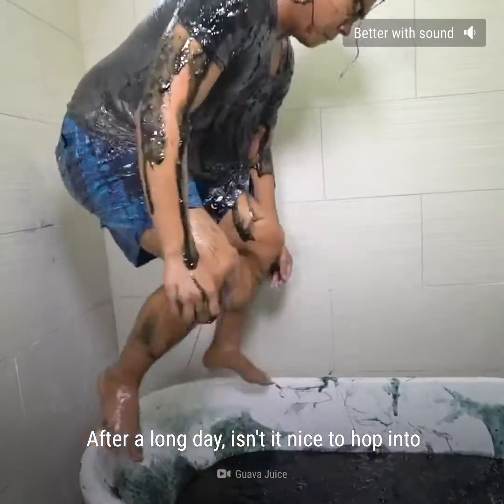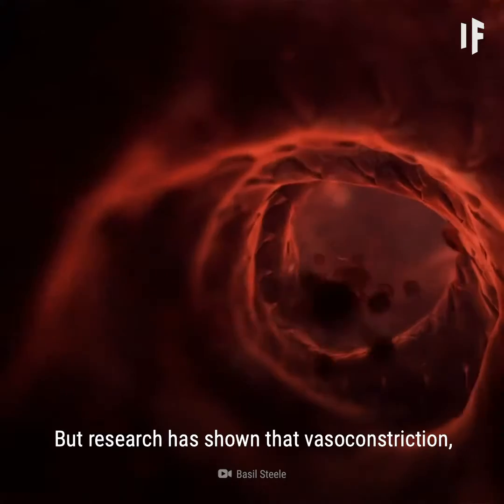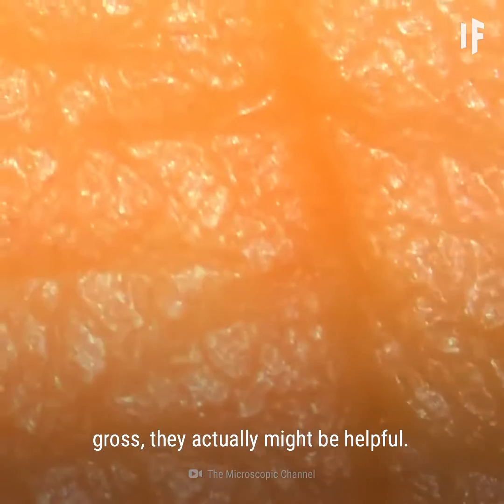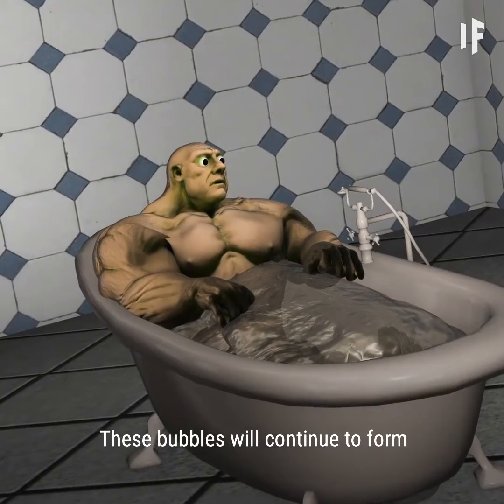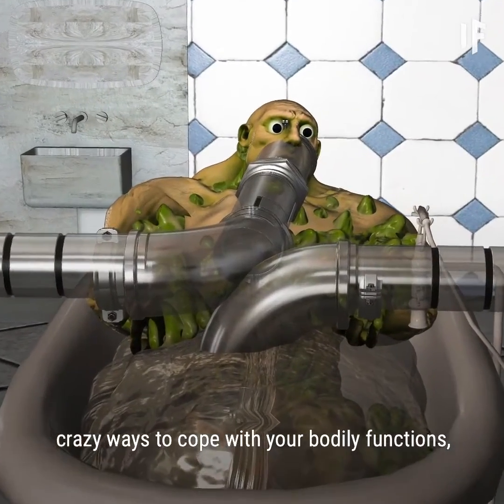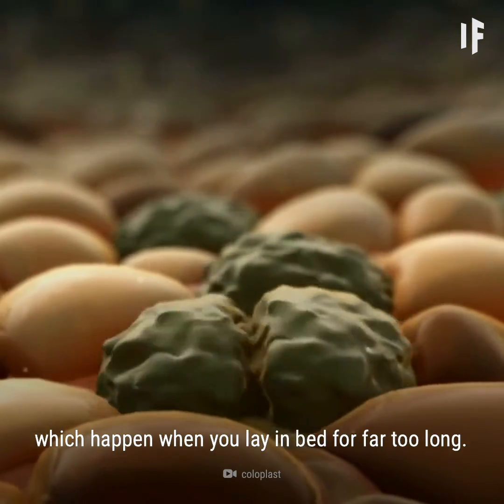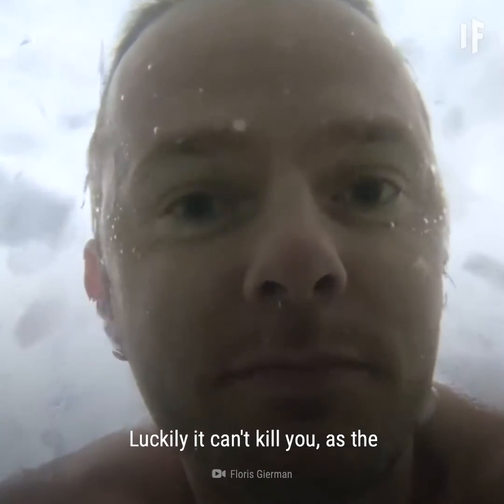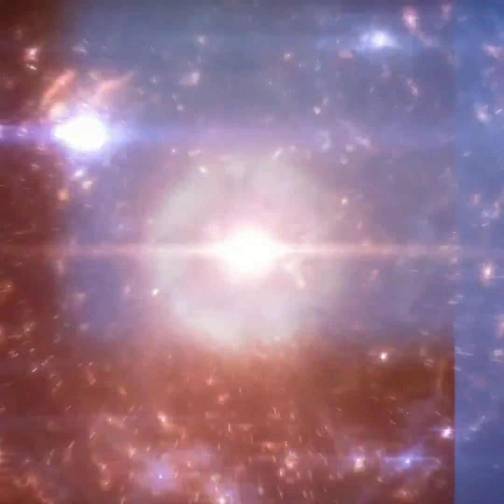What would happen to your body after a week in Soap and Water | Science & Technology | Sci&Tech Guru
This channel is all about making our life interesting, I love finding the new things in this whole world. I will present you the best new stuff, I will do videos on internet, Mysteries,History, Devotional, Facts.

NASA wants to send Astronauts back to the moon by 2024. What if we stayed and settled on the moon?